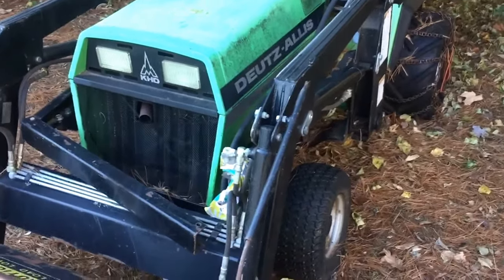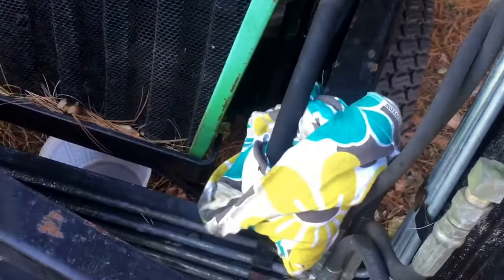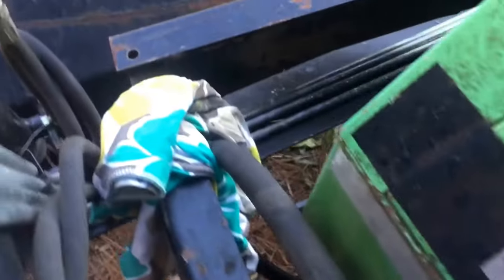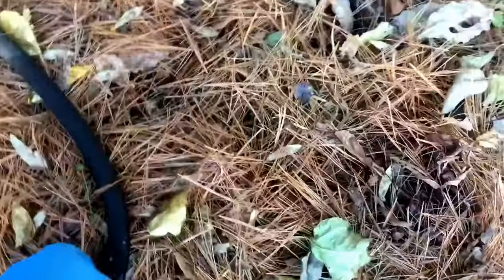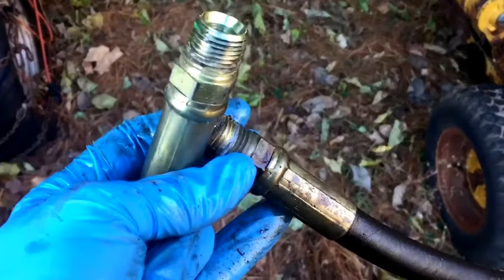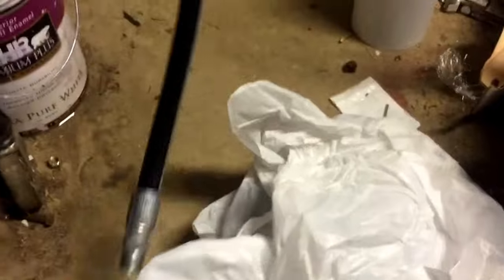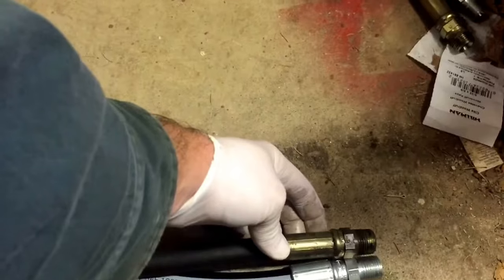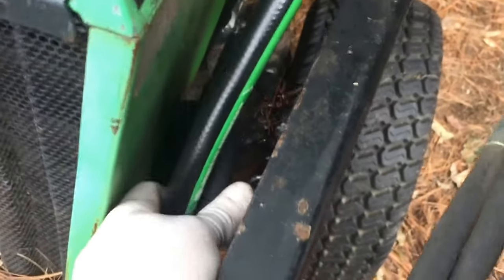Deutz Allis 1920 Loader Hydraulic Line Repairs Part 1